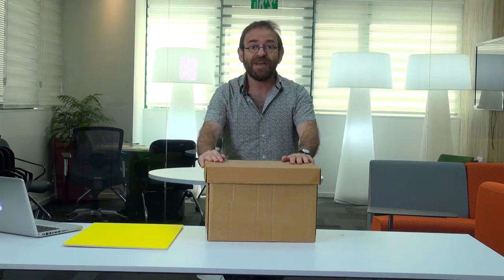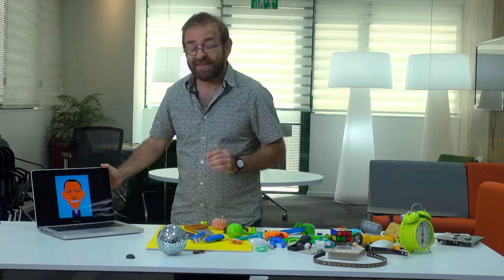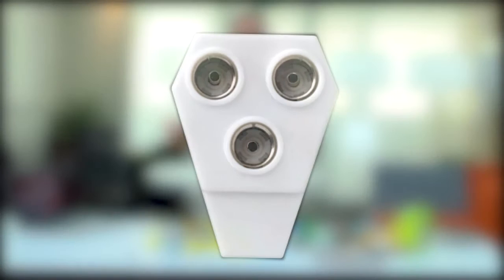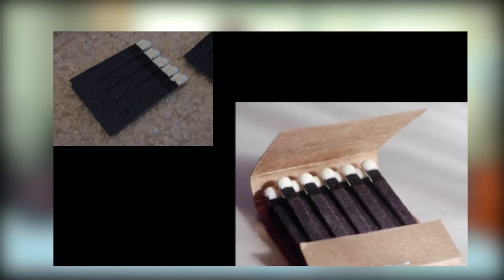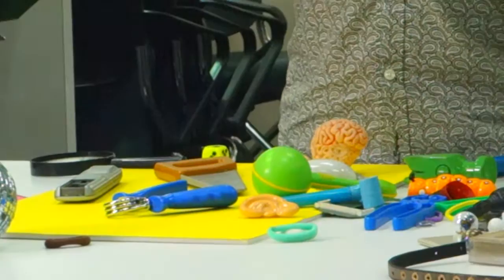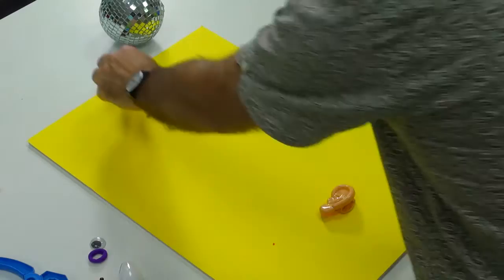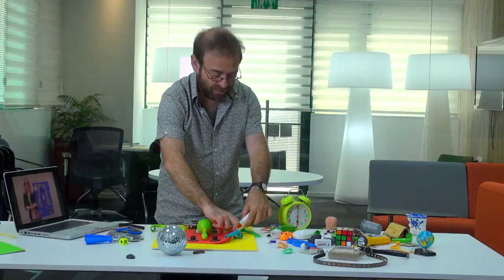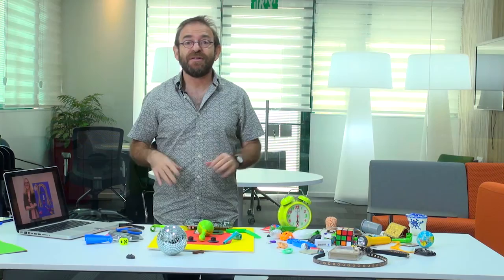Hanoch Piven: Found-objects portrait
World-famous portrait artist Hanoch Piven explains how to create a found-object portrait of yourself and unlock your inner creativity. This activity was held for our employees across the globe as part of Amdocs Innovation Week.